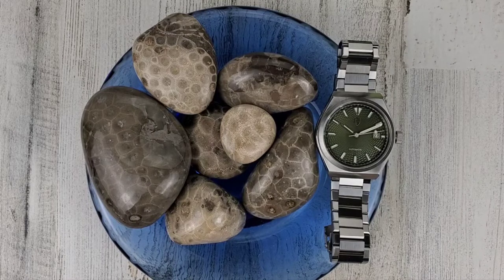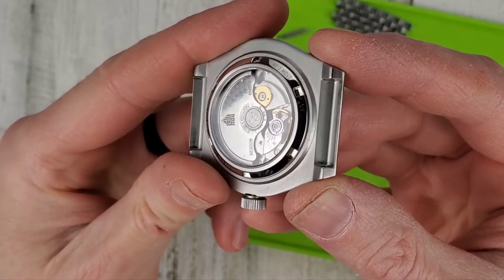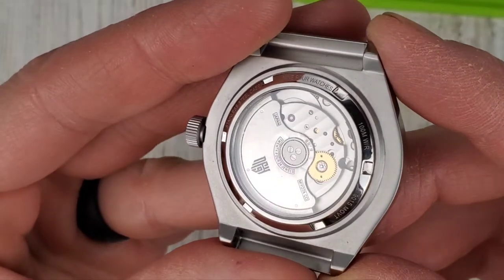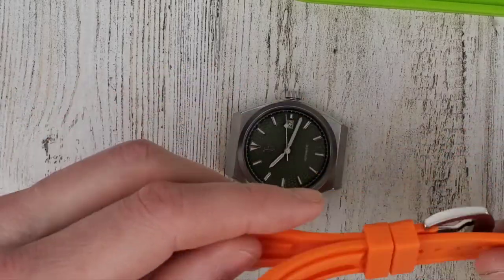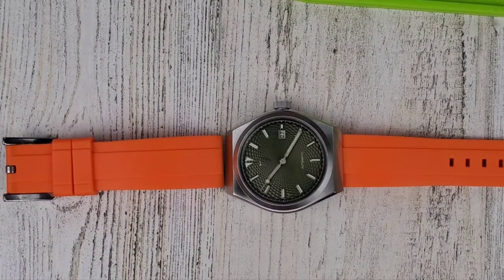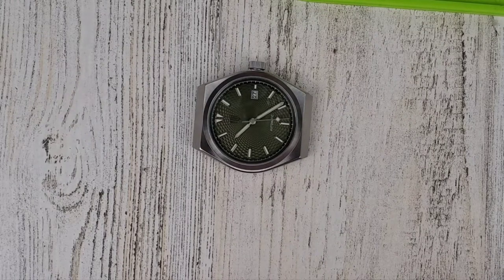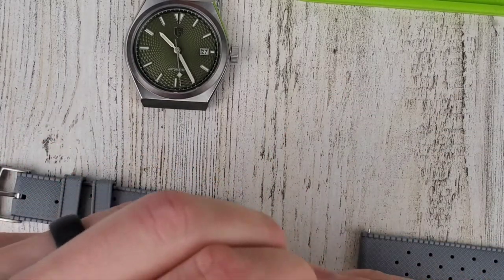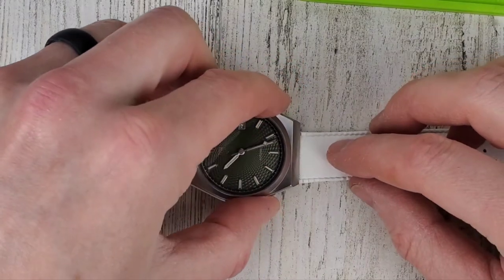Nine Four Watches Successor 2 Strap Show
I did run into some issues with the straps that I own, so please stay for the end to hear the explanation that I received from Nine Four Watches.